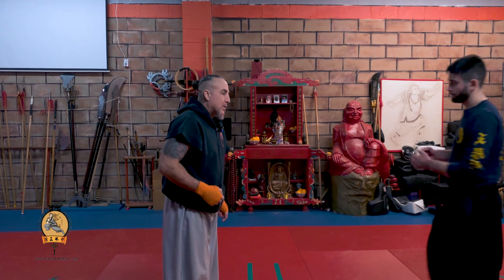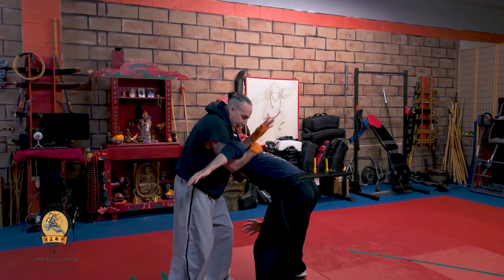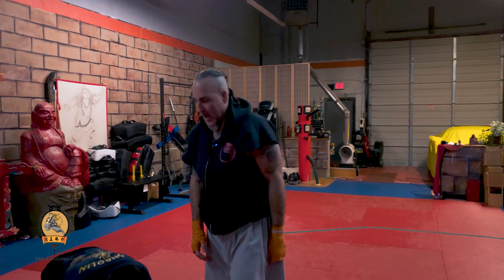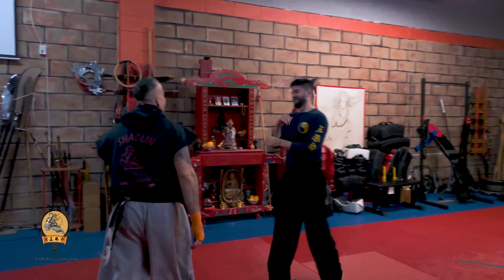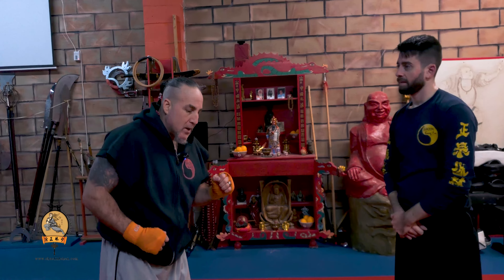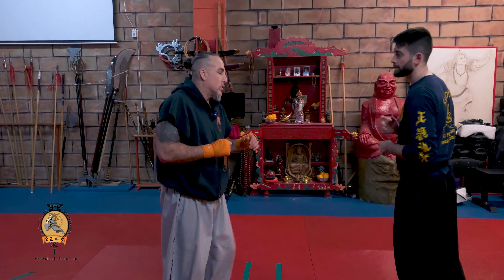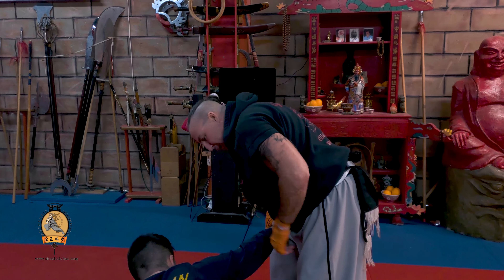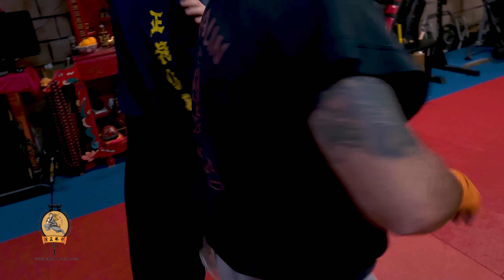The Truth of Chinese Grappling Using The Grappling Block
This week we delve into the often misunderstood techniques of Chinese Chin Na. Shifu Gregg demonstrates how to use this block in a real world scenario and when it won't work.